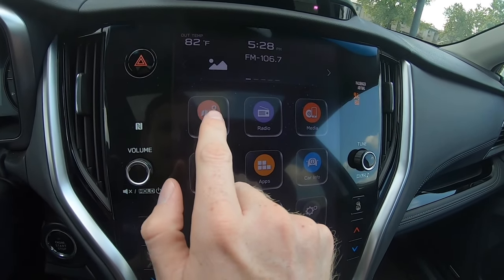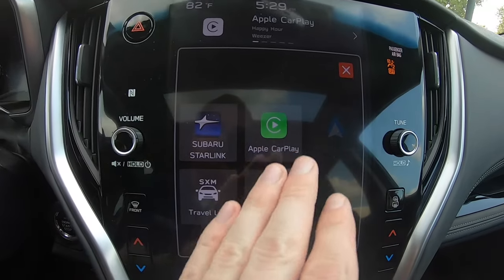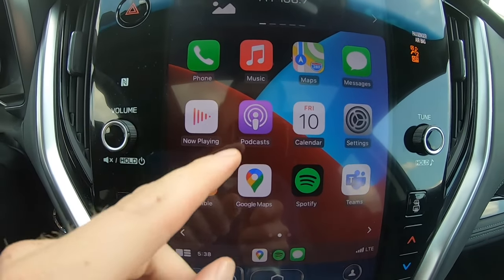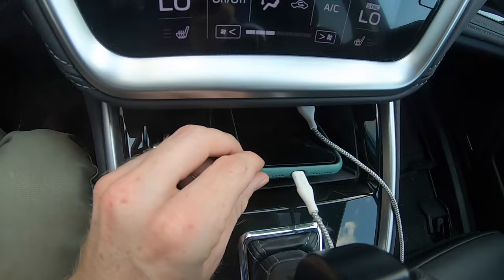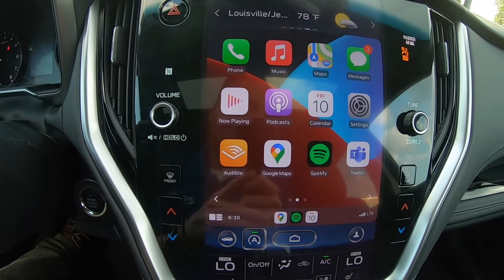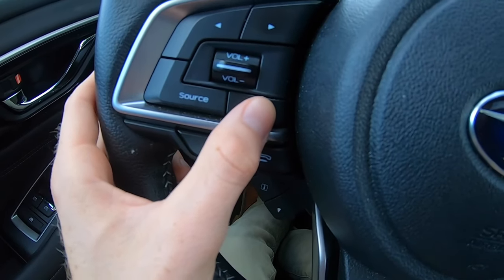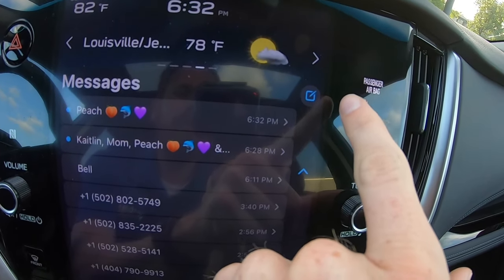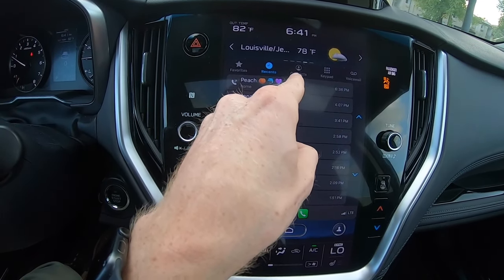Subaru Apple CarPlay and Subaru Android Auto Tutorial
Subaru Apple CarPlay and Android Auto Tutorial

In this video I show you how the Subaru Apple Carplay and Subaru Android Auto work. The Subaru Apple CarPlay and Subaru Android Auto are very easy to us. This video shows an example of the Subaru Outback Carplay but the set up is the same in the Subaru Forester Carplay. With Subaru Apple Carplay and Subaru Android Auto, you can use navigation apps on the display like Google Maps, Apple Maps, and Waze navigation. You can also access and use your Spotify, Pandora, and other music apps directly through the apple carplay touch screen display. The phone app and text message app in subaru apple carplay and subaru android auto is great for hands free calling and texting.

EComment below with any questions you have!

0:00 Intro
3:20 Google Maps
4:32 Spotify
5:13 Hands-free Texting
7:44 Hands-free Calling